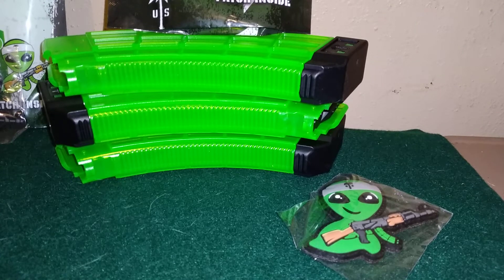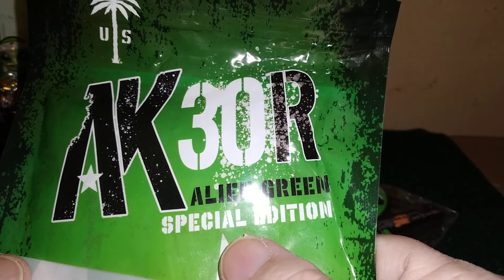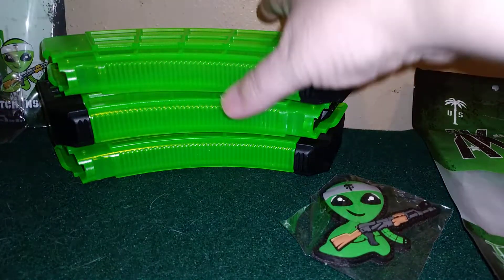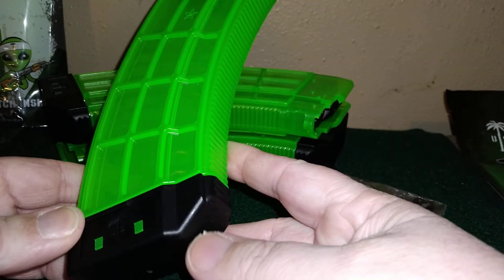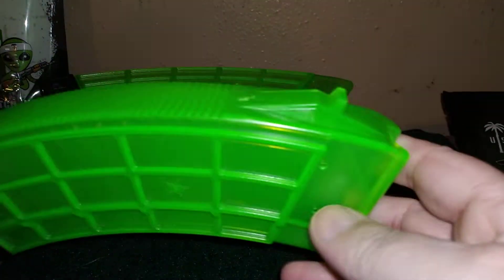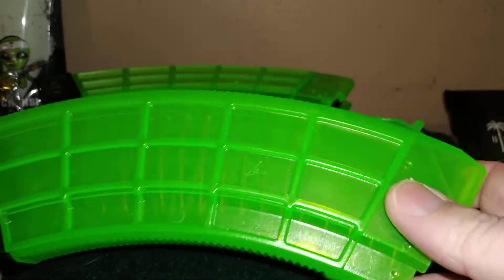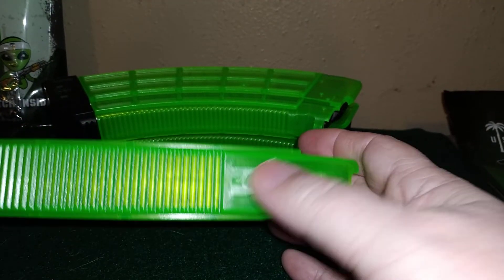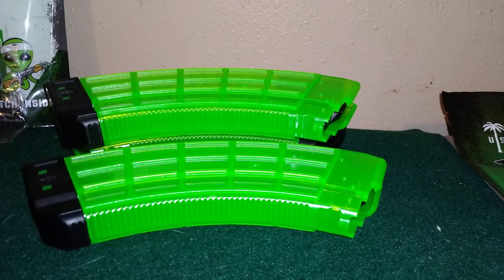AK47 r alien 👽 green mag.